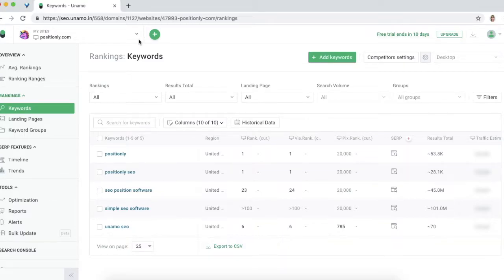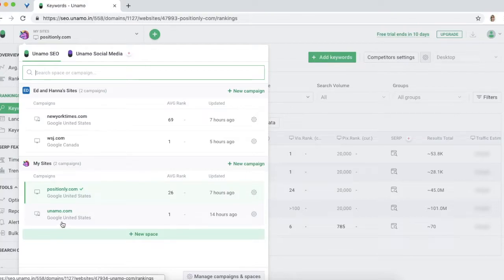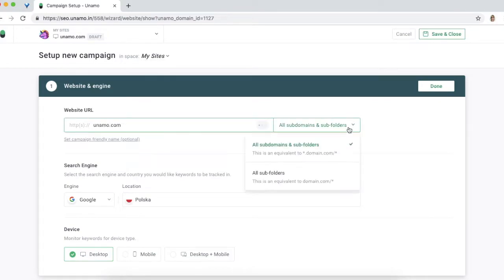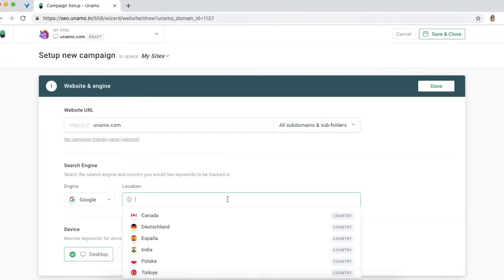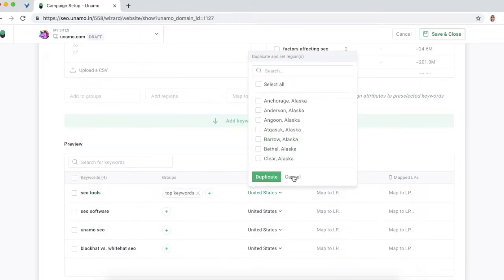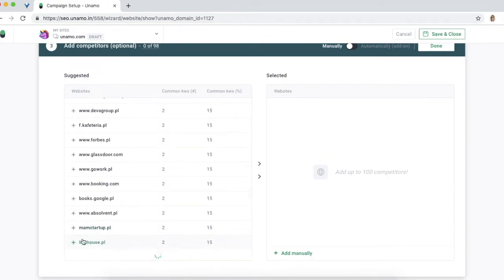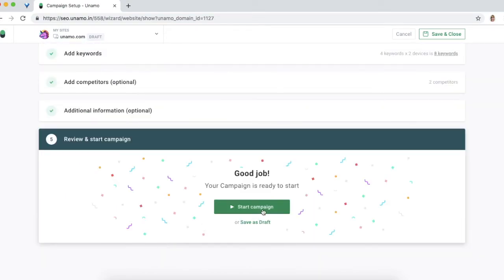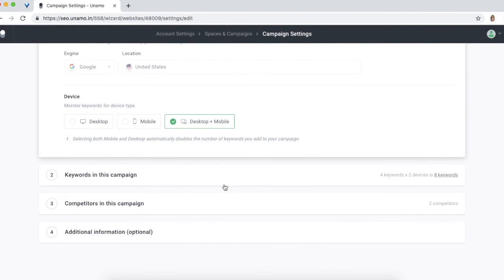What's New in Unamo: Campaign Setup Redesign